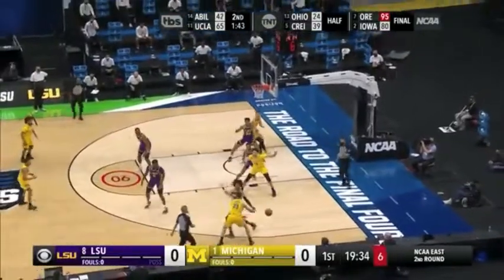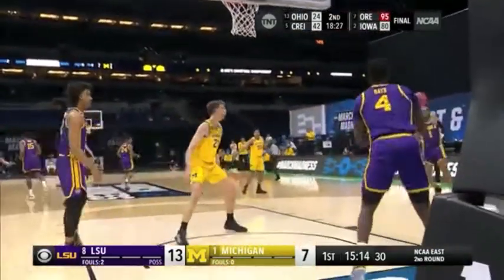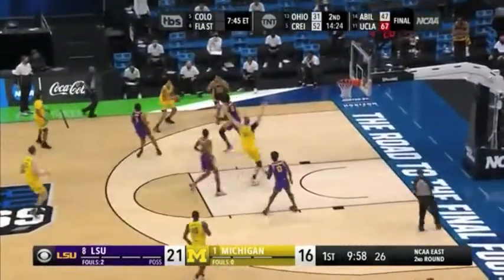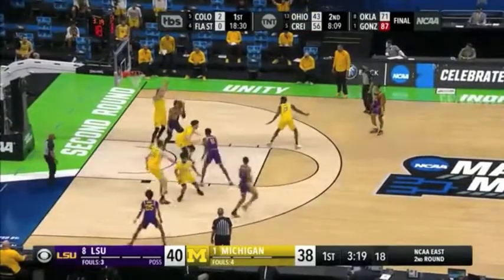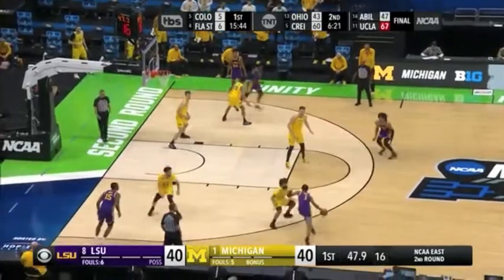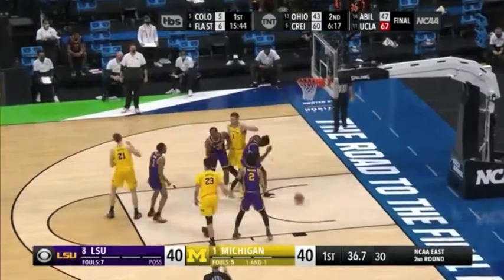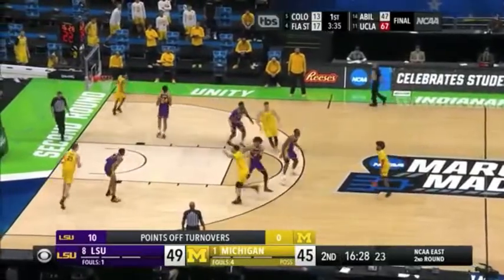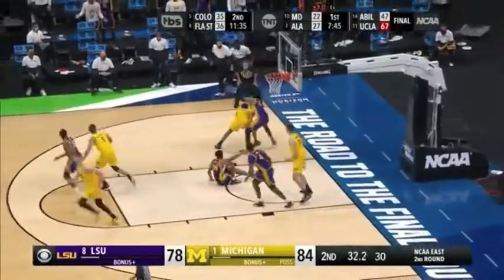Franz Wagner (#21 Michigan SF) VS LSU 2021 (All Plays)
Join the Utopia of Sports